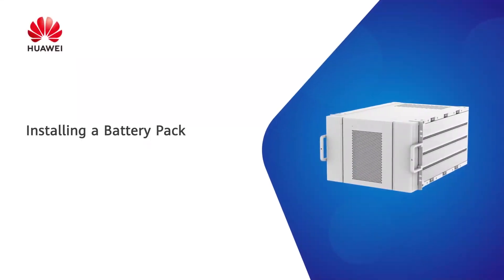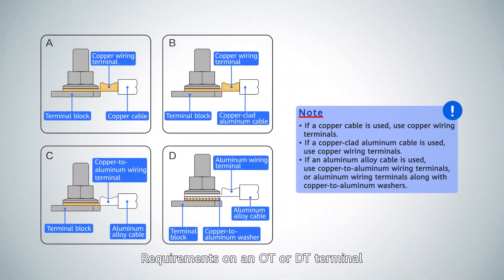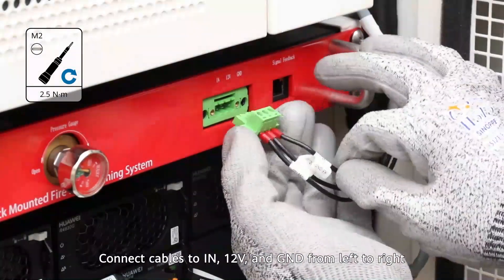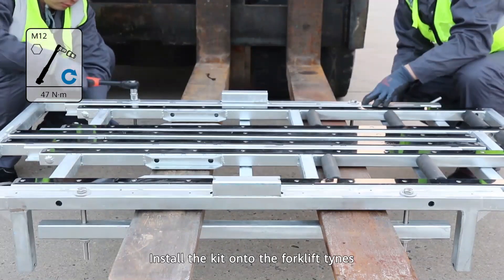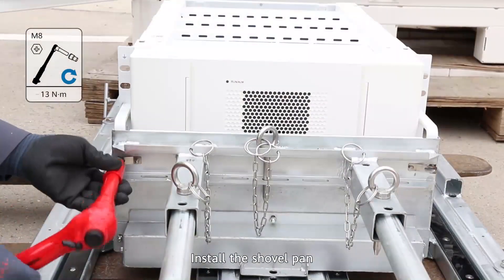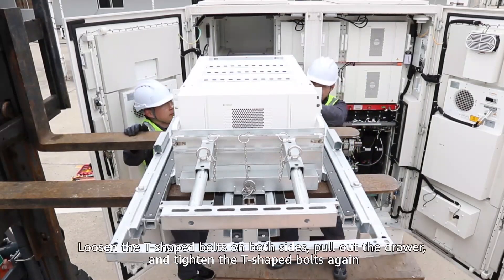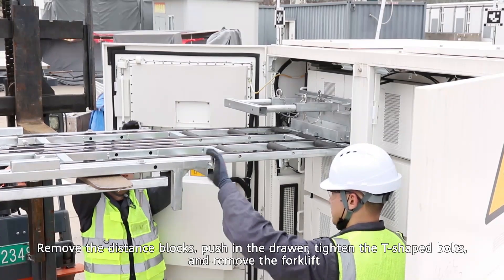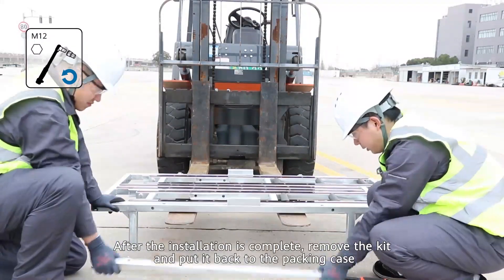How to install a battery pack in the Huawei Luna2000 200kWh battery container // Solar&Solar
Learn how to install a battery pack in the Huawei Luna2000 200kWh battery container with our detailed tutorial video. Perfect for professionals and DIY enthusiasts alike, this guide will walk you through the step-by-step process of setting up your Huawei Luna2000, ensuring that you correctly and safely install the battery packs in the container. We cover everything from the initial unboxing and safety checks to the proper alignment and connection of the battery packs. Watch as we demonstrate the best practices for a secure installation, helping you optimize the performance and longevity of your energy storage solution.